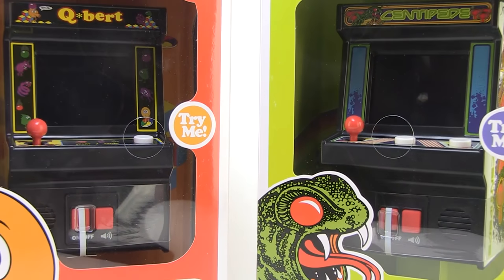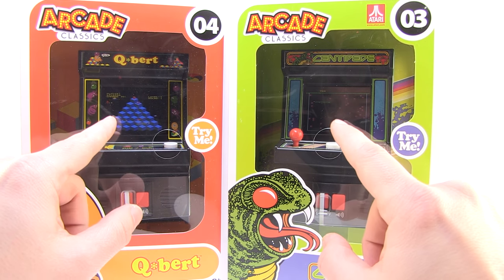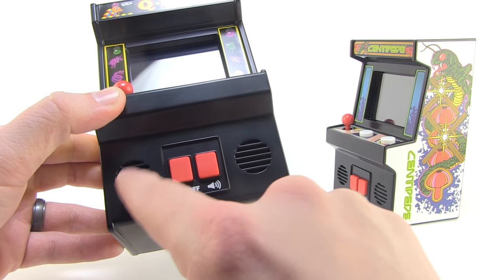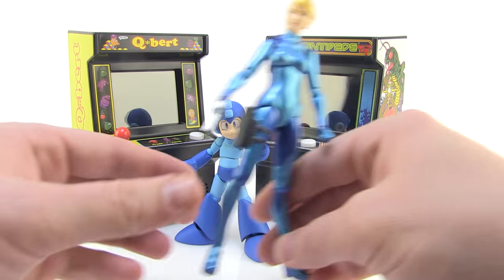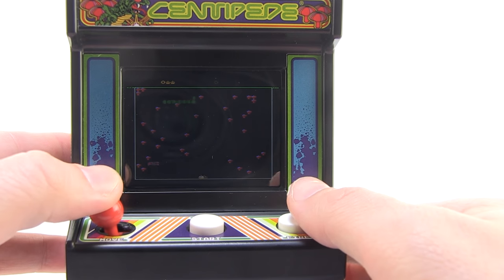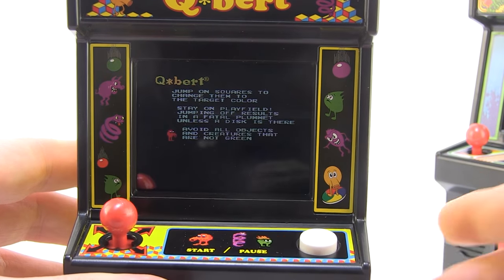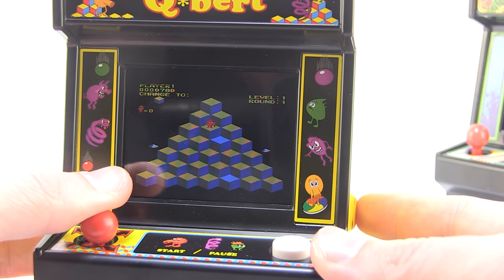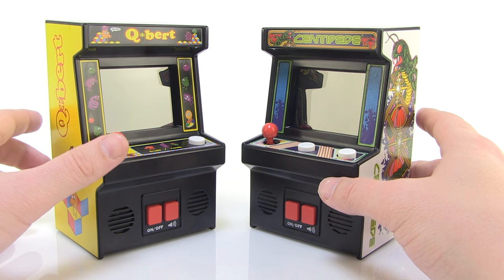Arcade Classics Mini Cabinets Q*Bert & Centipede Handheld Games from Basic Fun Video Review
Join Pixel Dan for a look at the awesome new Q*Bert and Centipede Arcade Classics Mini Cabinets from Basic Fun and The Bridge Direct!